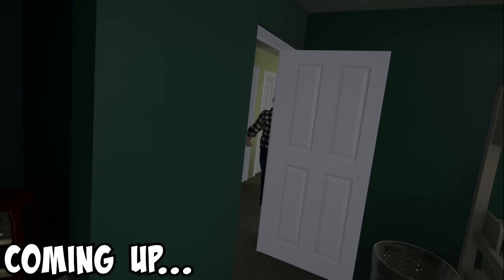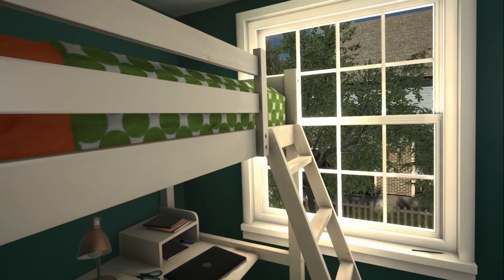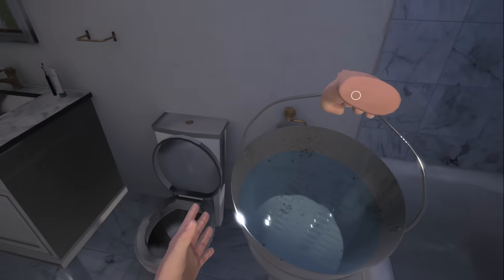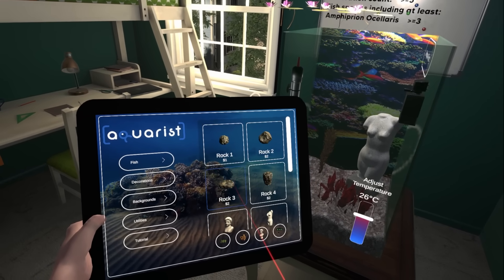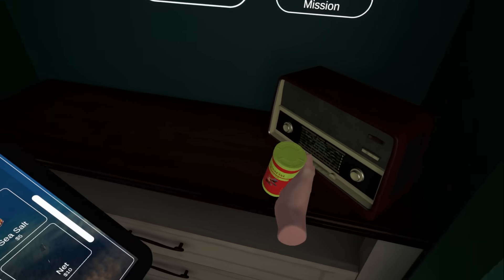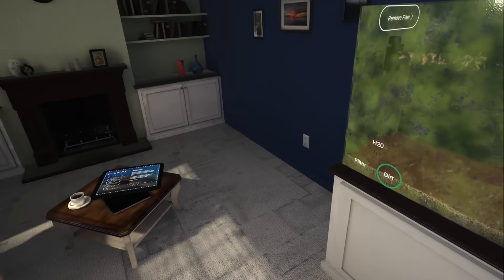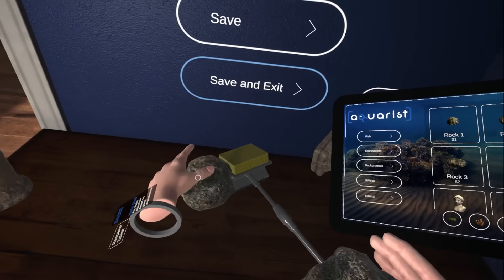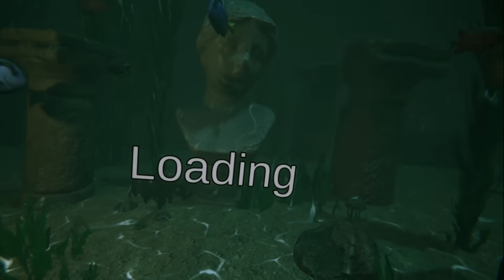getting banned from the aquarium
we played hide the nemo